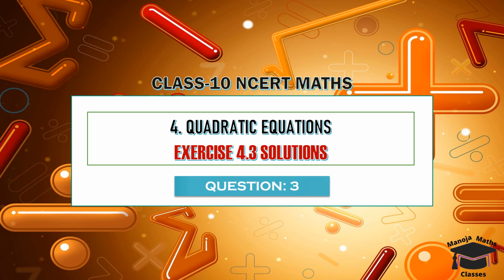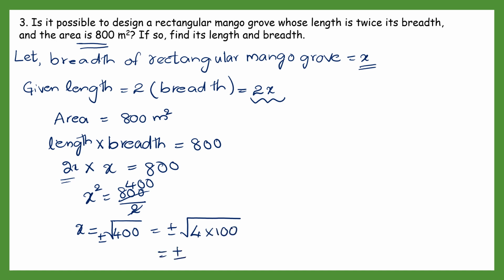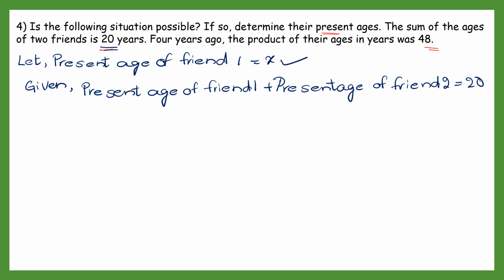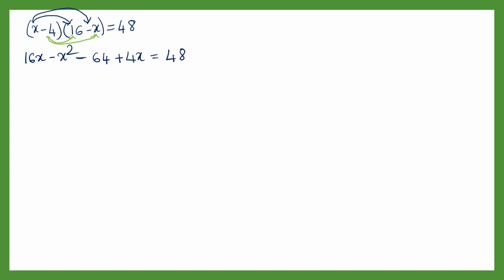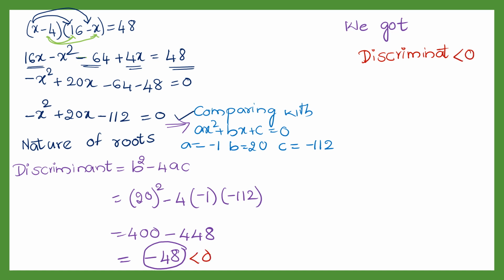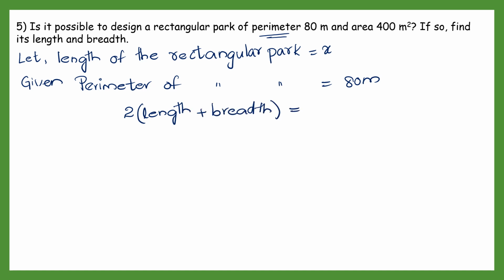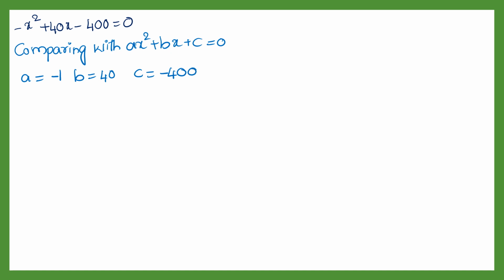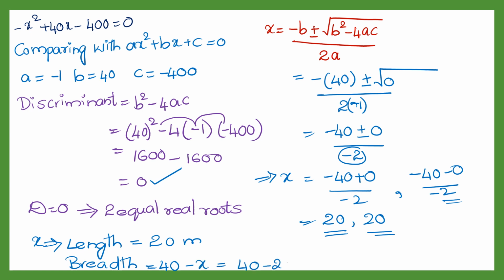NCERT Solutions |Class 10 MATHS |Chapter 4 QUADRATIC EQUATIONS|Exercise 4.3 Questions 3,4,5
Using Quadratic Formula to find roots of quadratic equation